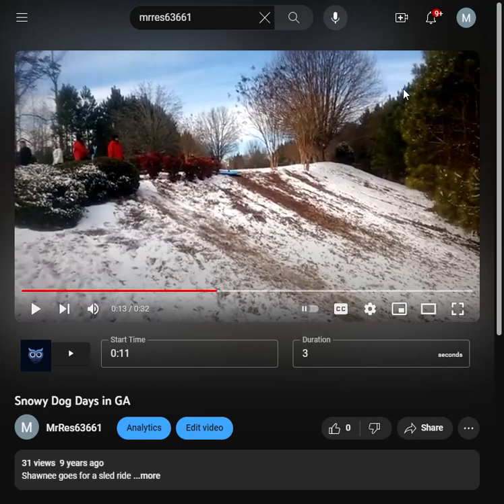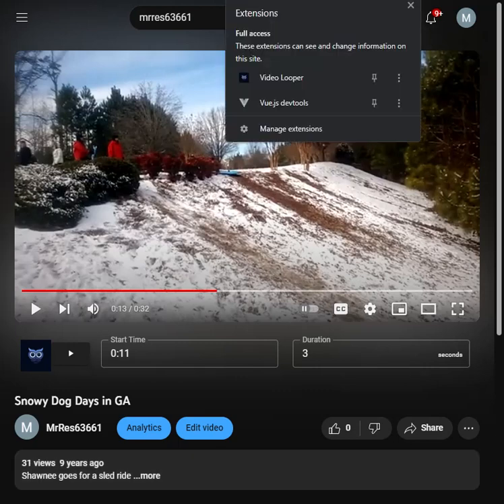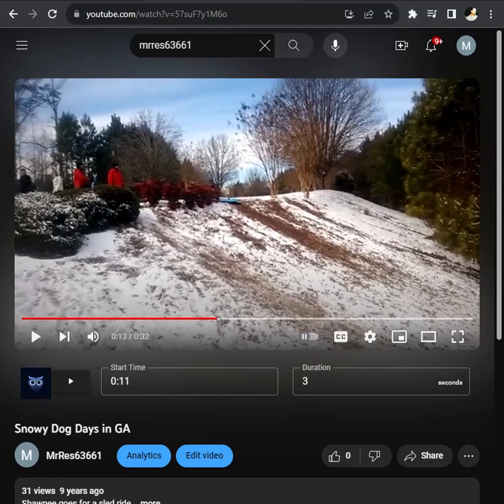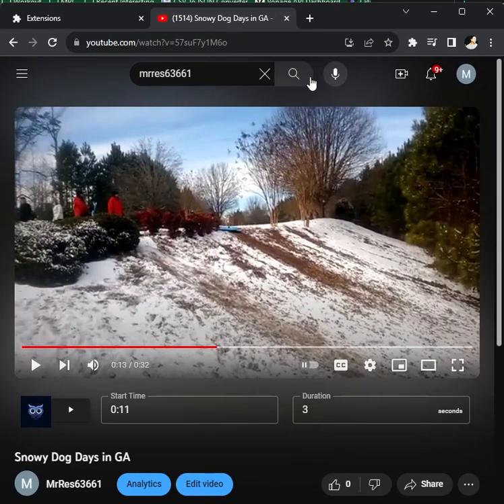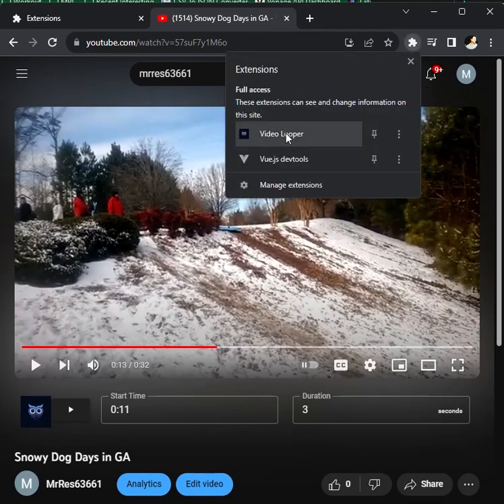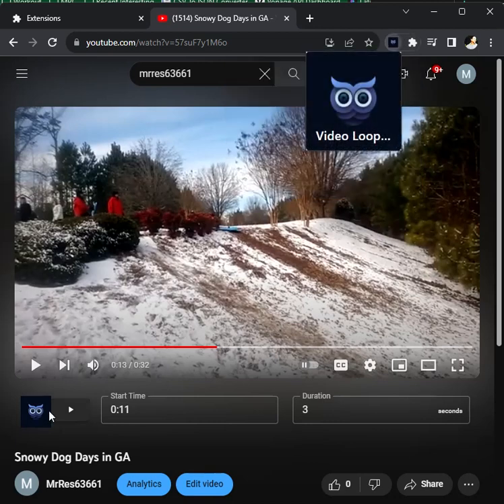Using video-looper chrome plugin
How to use the video-looper chrome plugin.